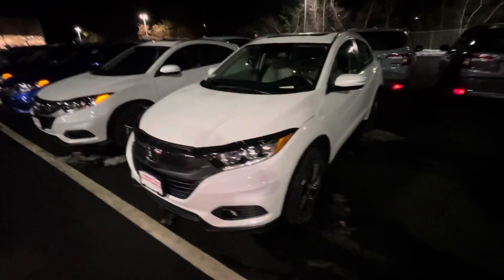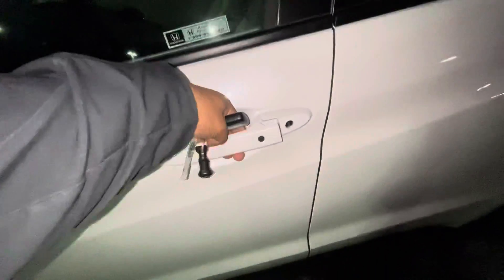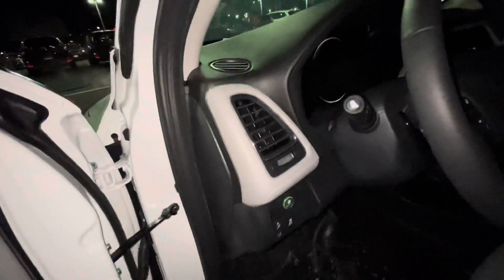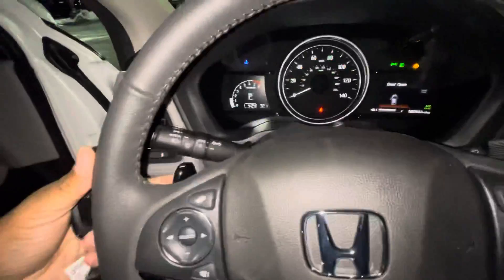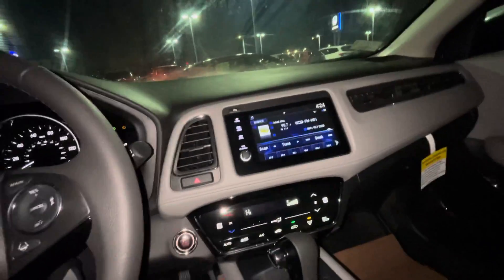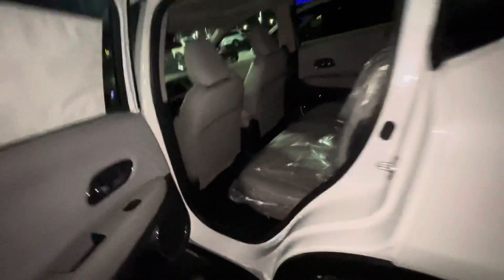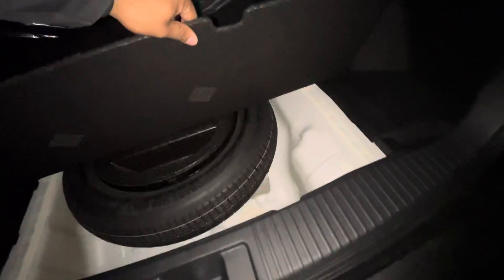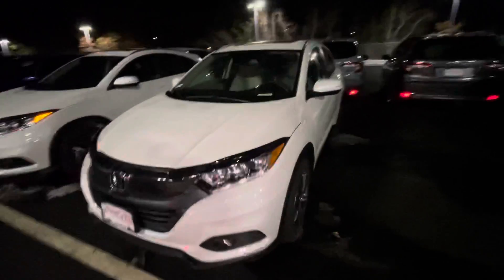Leslie’s 2022 Honda HRV Ex